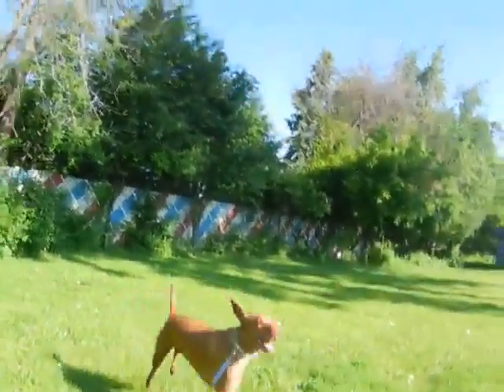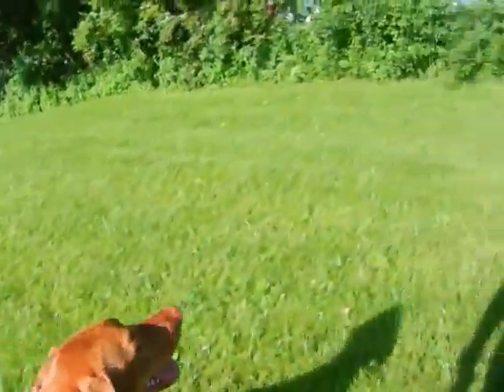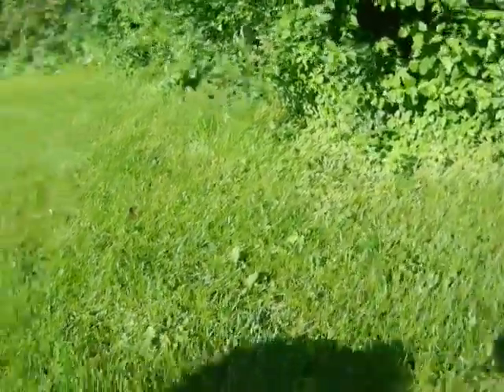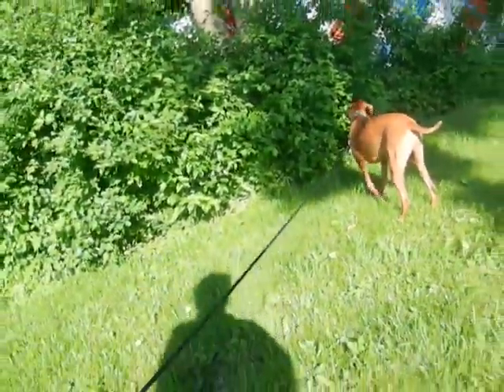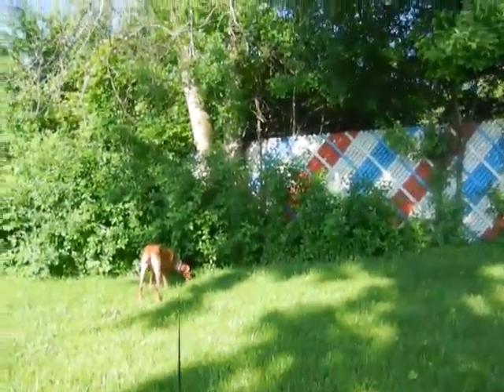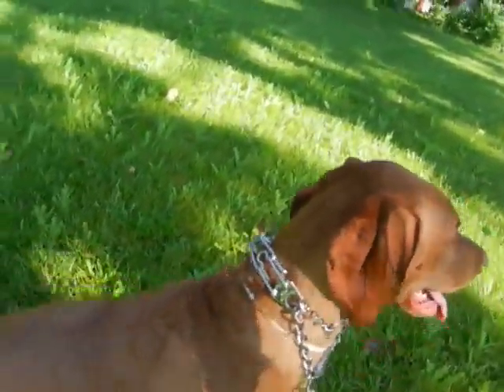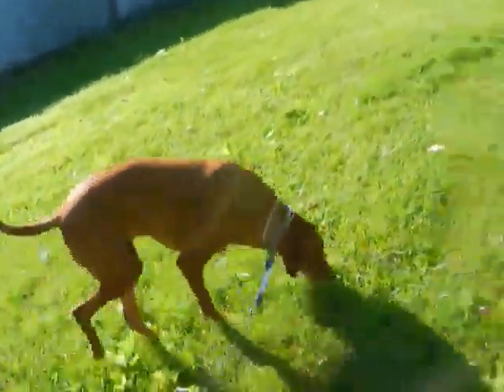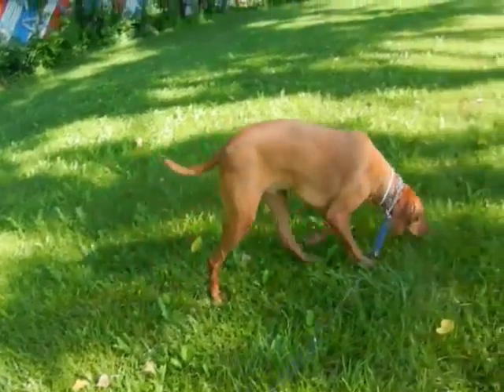Allan Ross Dog Training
Cooper S. is a 1.6 year old Vizsla in another Board and Train.  here we practice recalls with the retractable.   I would like to use this in a dog park for example.